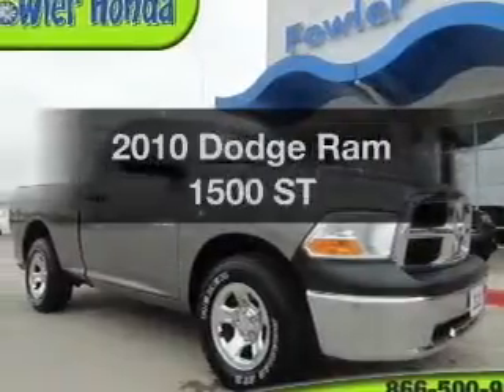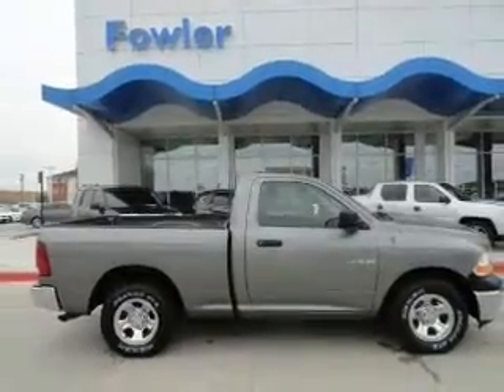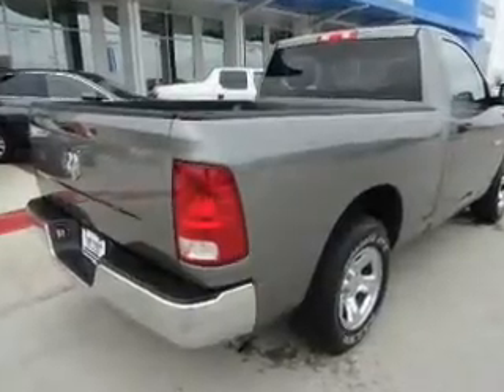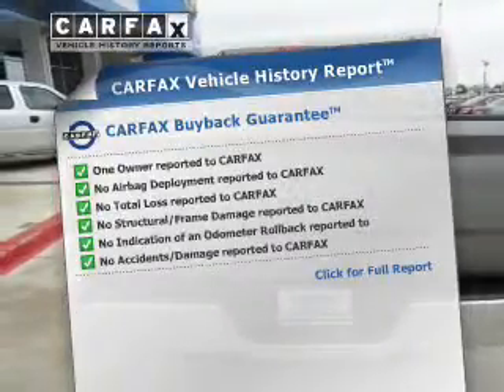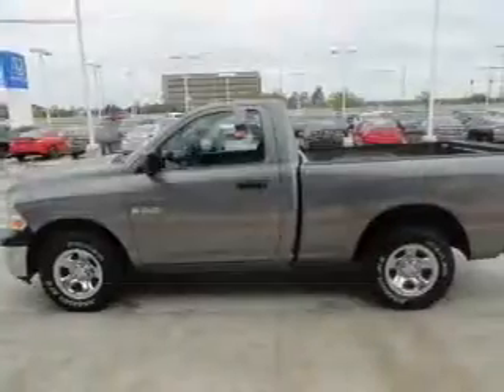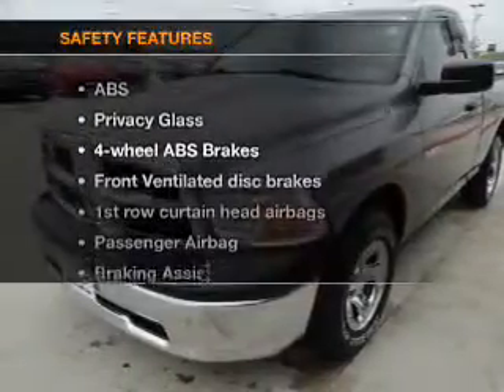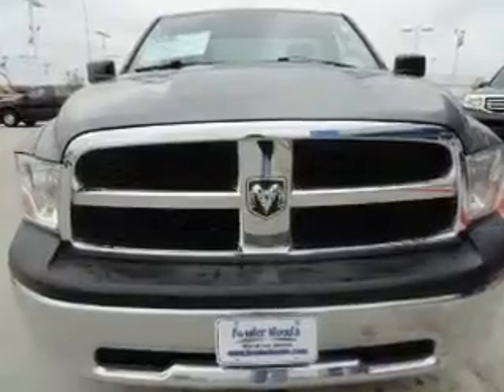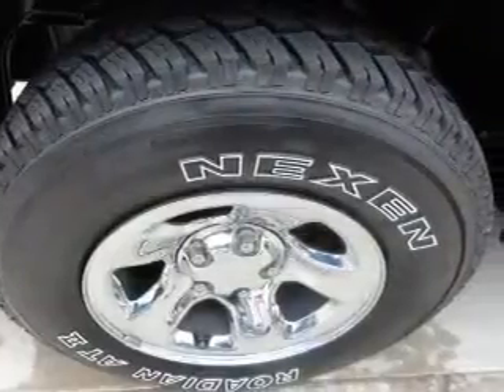2010 Dodge Ram 1500 - Norman OK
Year: 2010
Make: Dodge
Model: Ram 1500
Trim: ST
Engine: 3.7 liter 6 cylinder 12 valve
Transmission: Automatic
Color: Mineral Gray Metallic
Mileage: 28125
Address:
955 Interstate Dr.